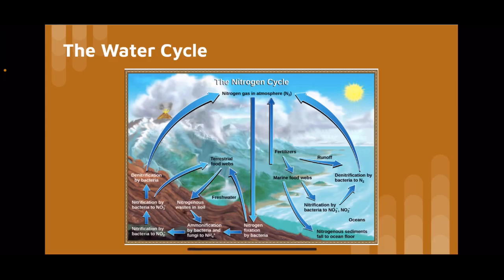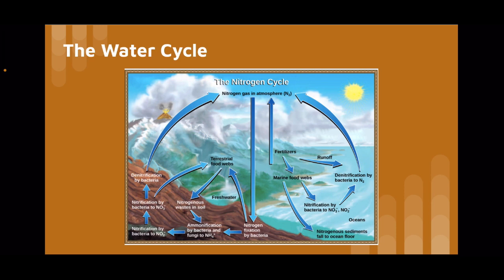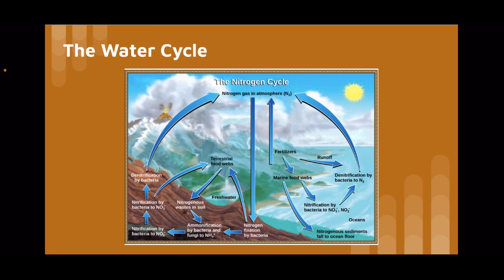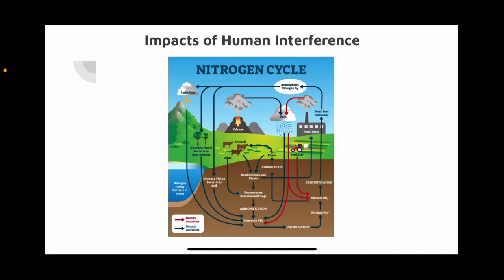The Nitrogen Cycle